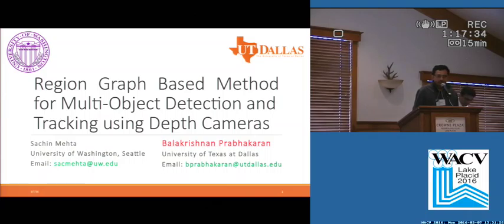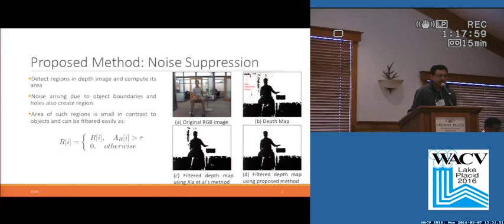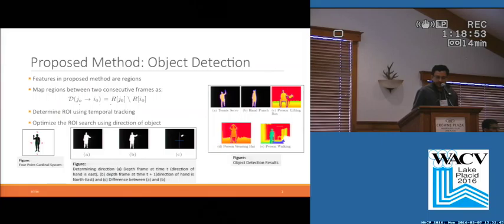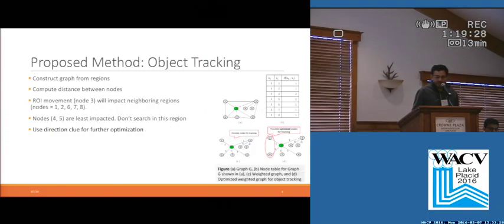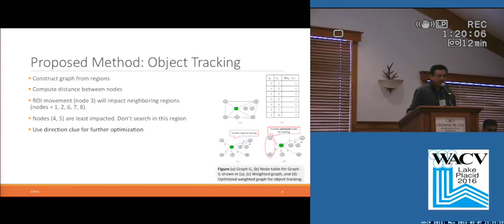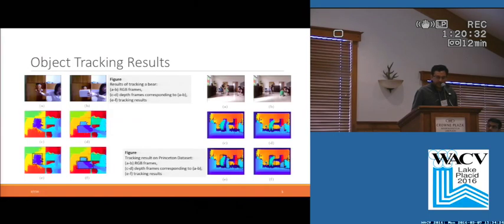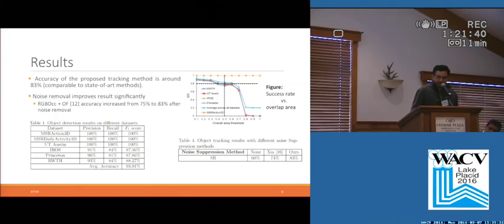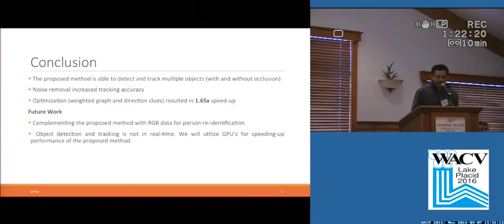Region Graph Based Method for Multi-Object Detection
This video is about Region Graph Based Method for Multi-Object Detection